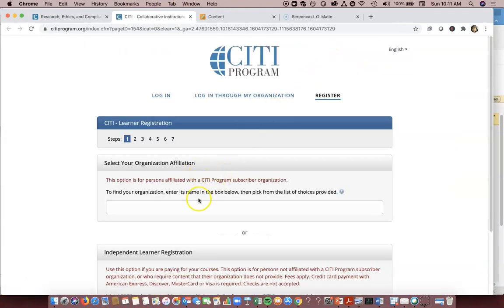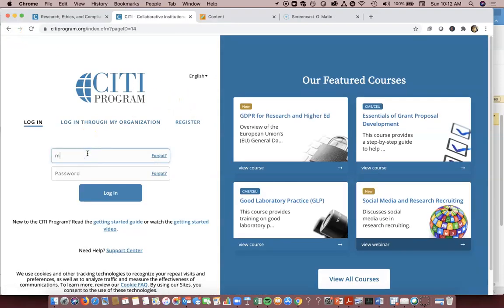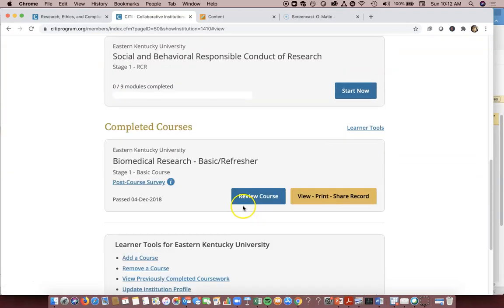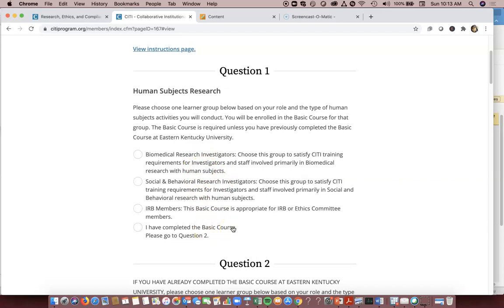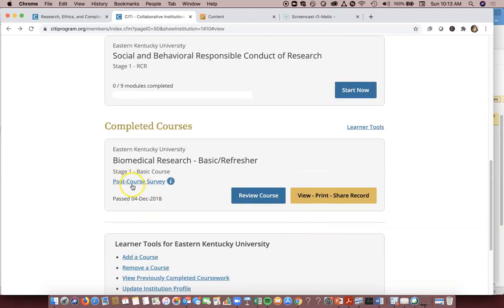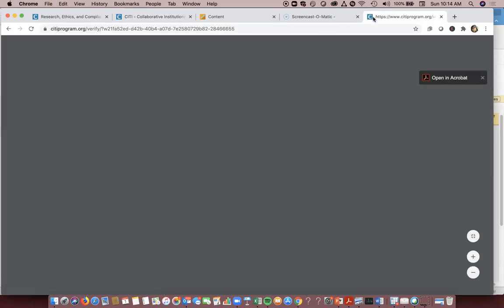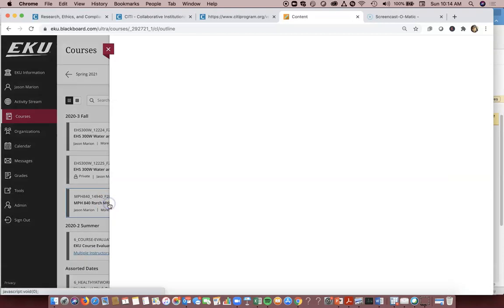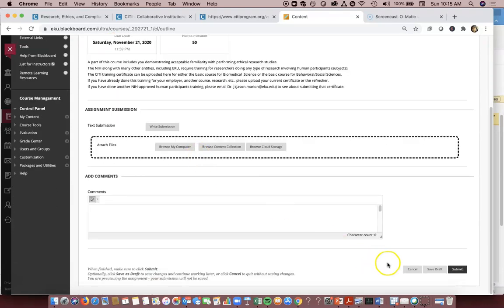MPH 840 CITI Training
Information on how to register/login for the CITI training for the EKU MPH 840 Course.